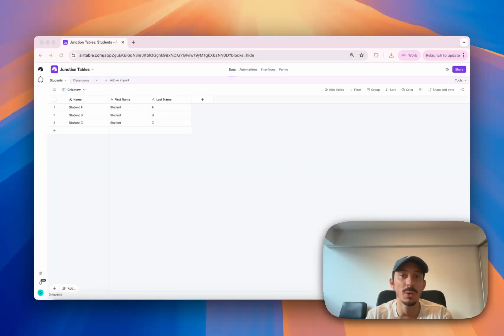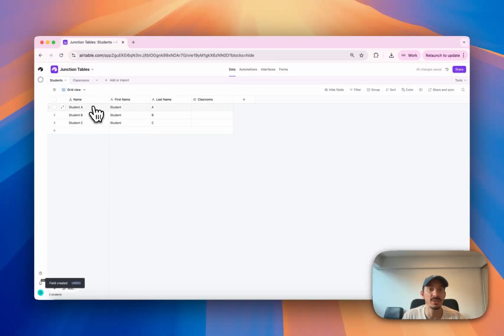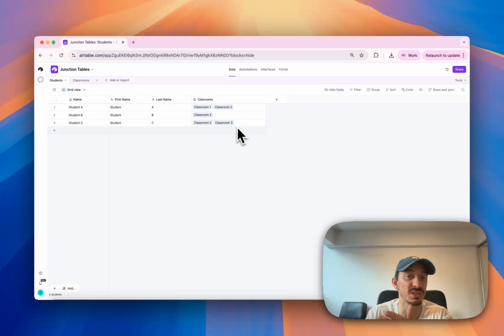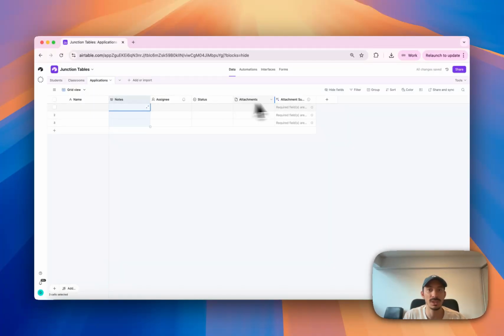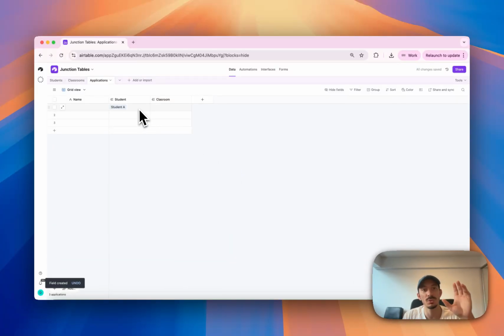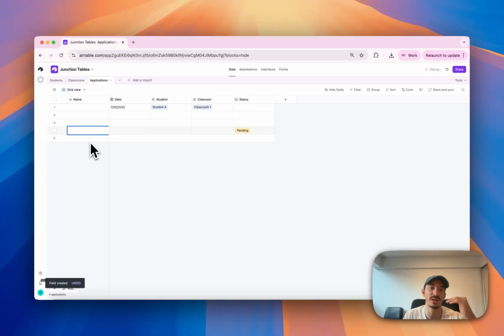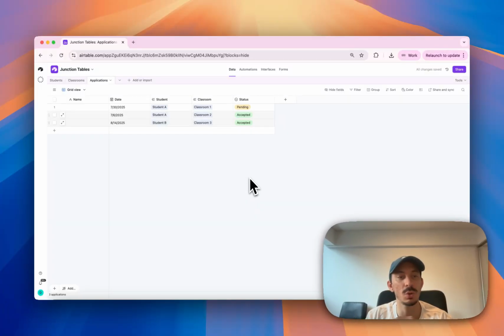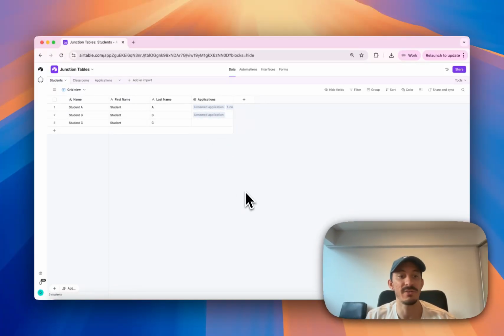What is a Junction Table in Airtable?